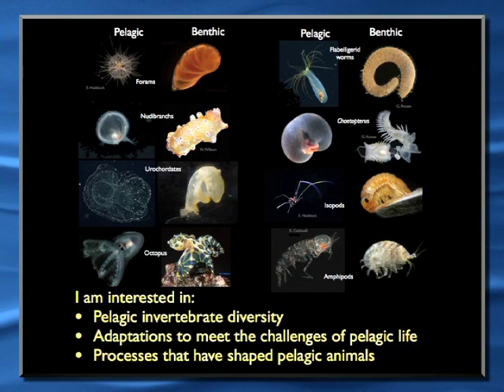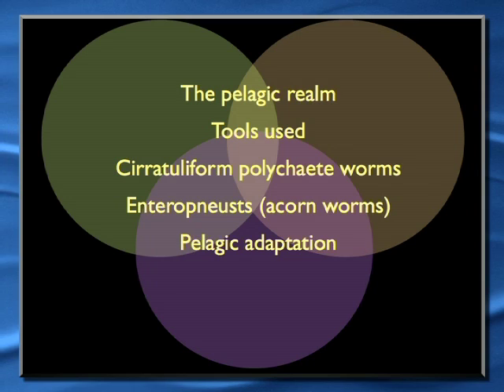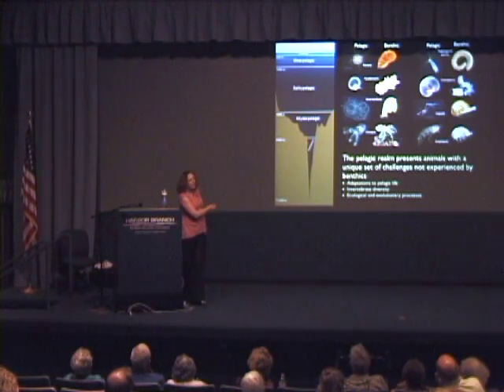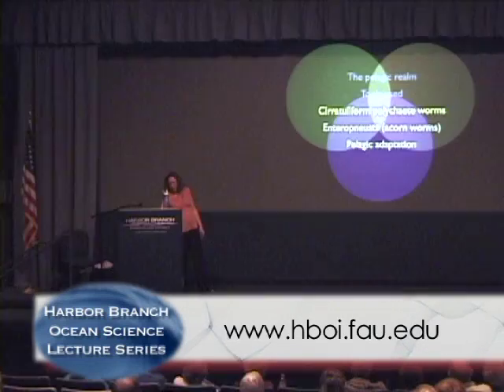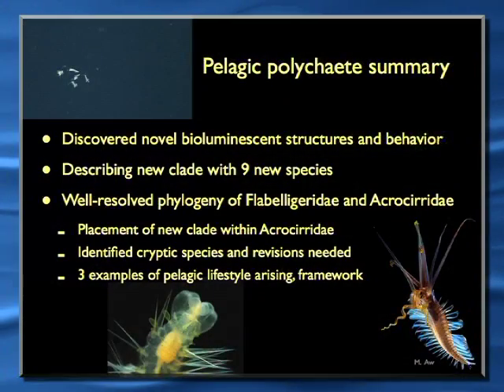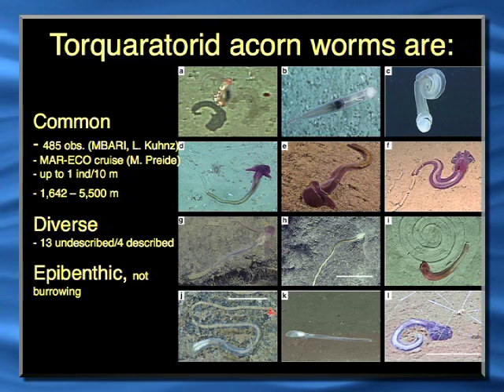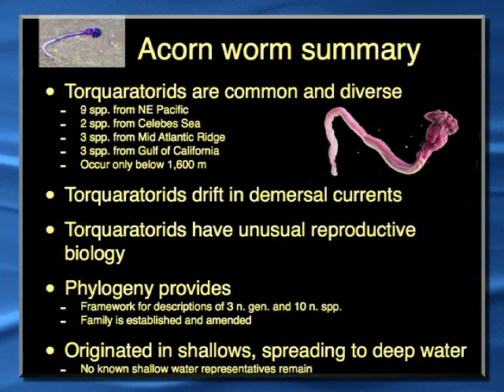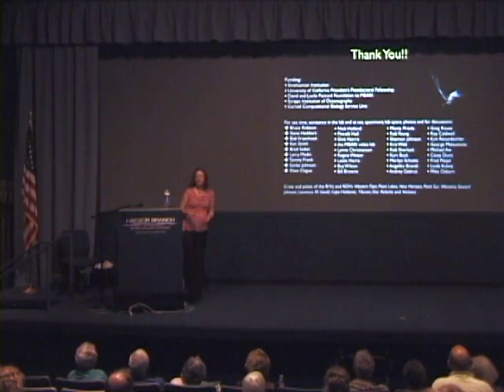2012 Ocean Lecture Series: Karen Osborn